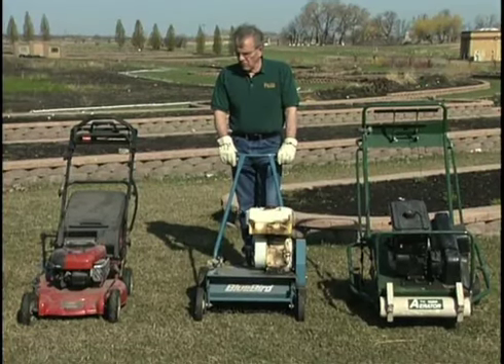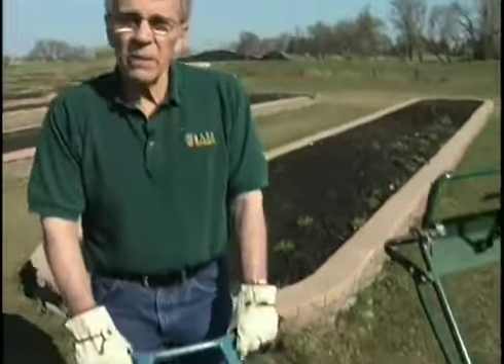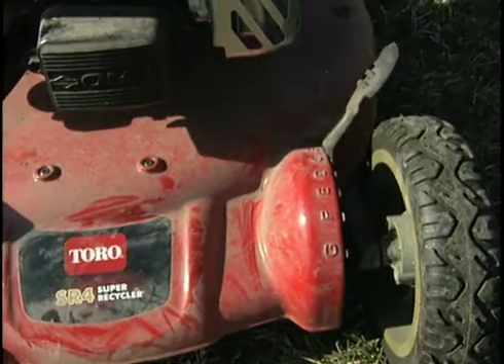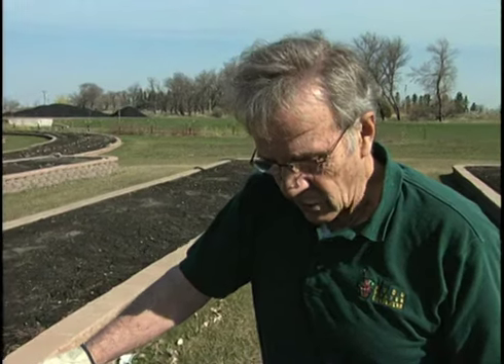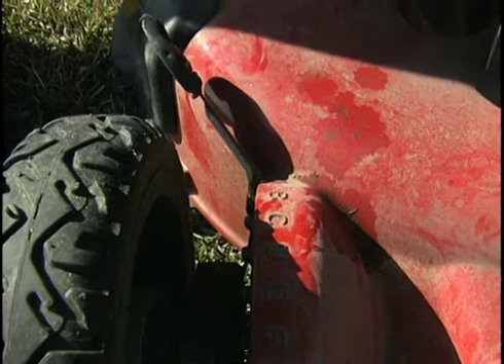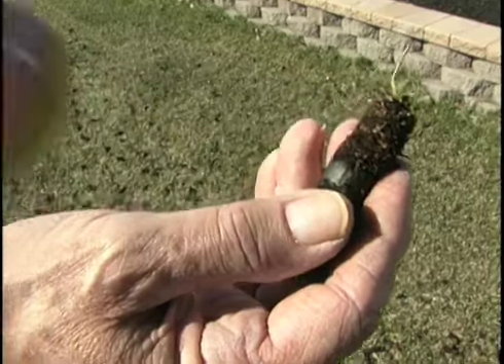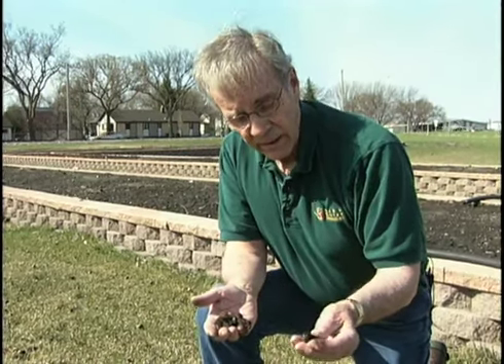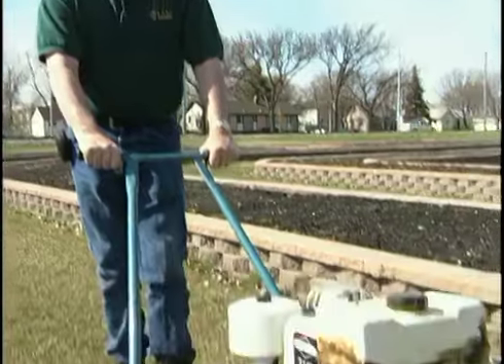Spring cleanup, lawn mower, aerator, power rake for mowing, aeration and dethatching | Lawn Care